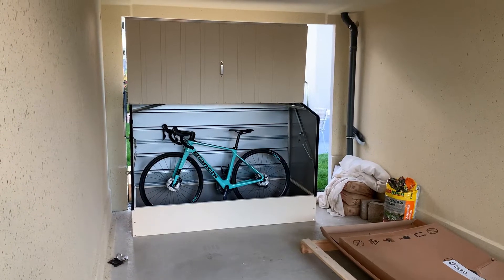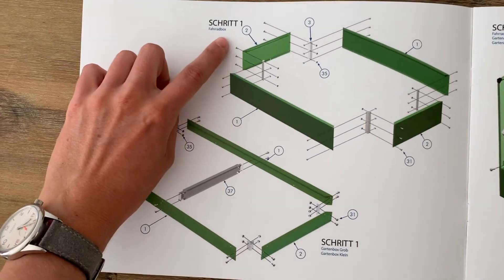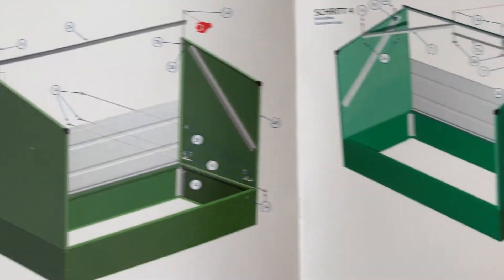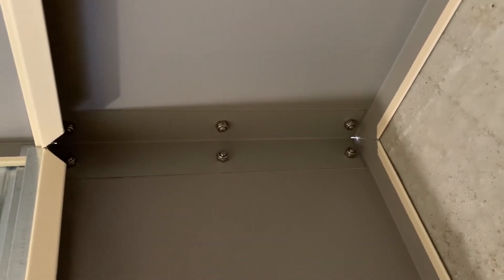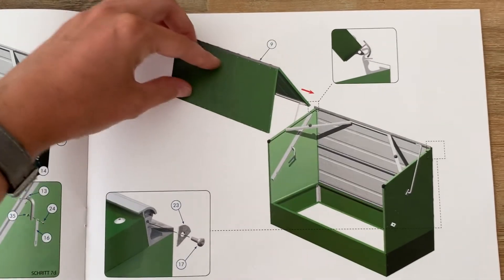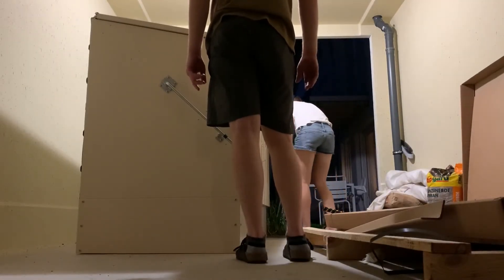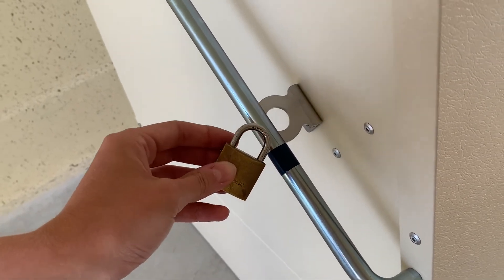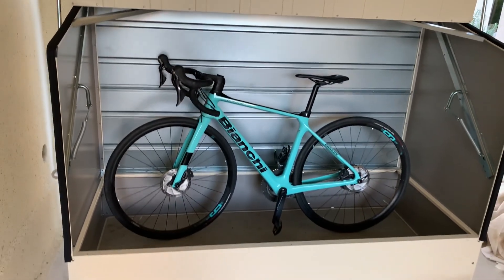How to set up a bike garage (Fahrradbox Tepro 7132)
Need a safe storage for your bike at home? Then a bike box or bike garage could be the right choice for you. Setting it up can be tricky... See the challenges in the video :)